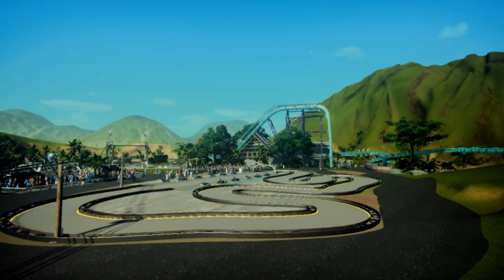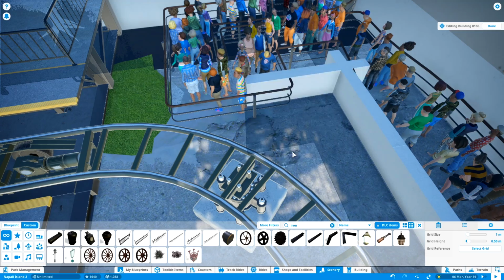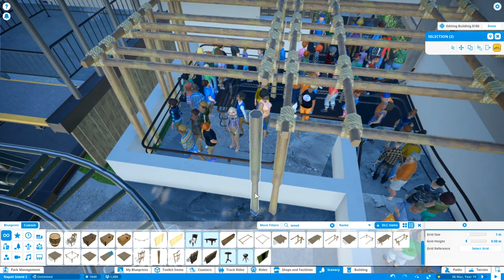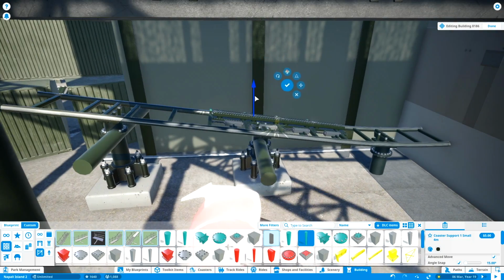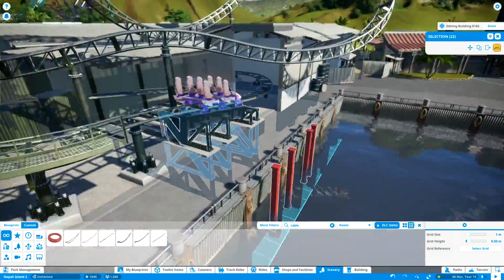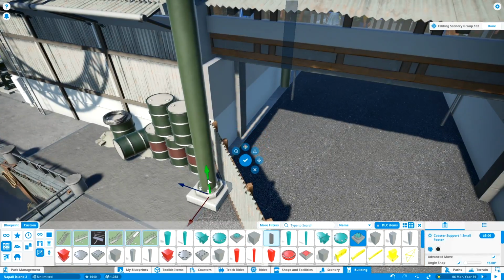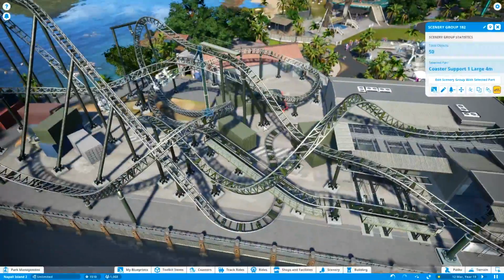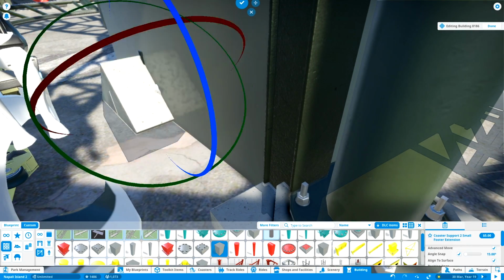Isla Napali - Planet Coaster | Hyper Realistic Park & UGC - Switch Track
Isla Napali - Planet Coaster | Hyper Realistic Park & UGC

Welcome to Isla Napali, a new hyper realistic project in Planet Coaster. This park will feature a lot of the just announced UGC as well as many realistic elements that haven´t been touched in the game so far. The island is located somewhere in the pacific and heavily inspired by Hawaii Island Kauai, as this is one of the most beautiful places on this planet.

The Island has mostly been used as a garden island with some minor farming in the past. But as main land deliveries get better and better, the small island was more and more abandonned. So in the end, the gouvernment decided to create an environmental friendly theme park on the island, going hand in hand with the surrounding landscapes.

Also we will be using most of the latest additions of the magnificent rides collection, for example the chairlift but also mabye an SLC or a Schwarzkopf. For sure, we gonna have a free fall tower!

Specs:

i7 8770k
GTX 970
16GB DDR4

Isla Napali - Planet Coaster | Hyper Realistic Park & UGC | Lockers